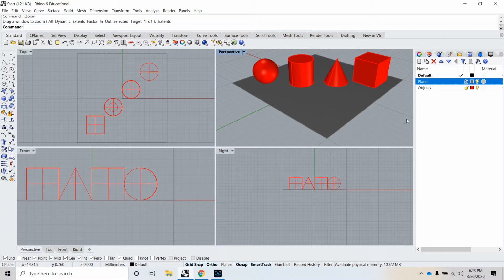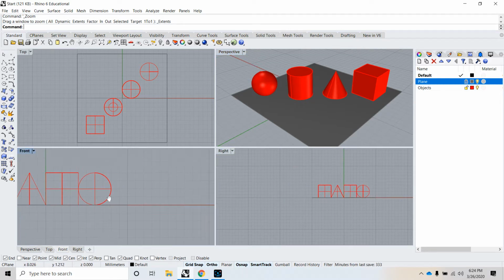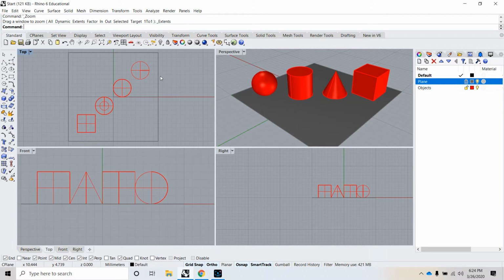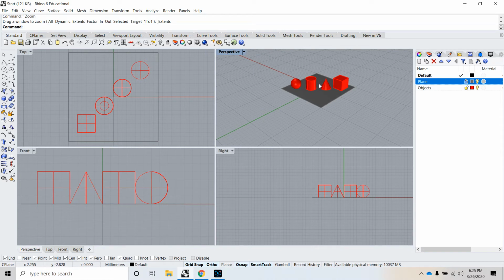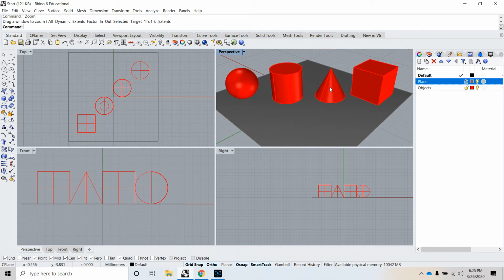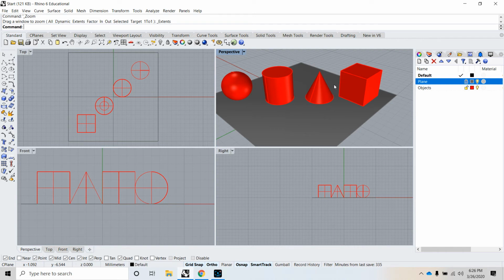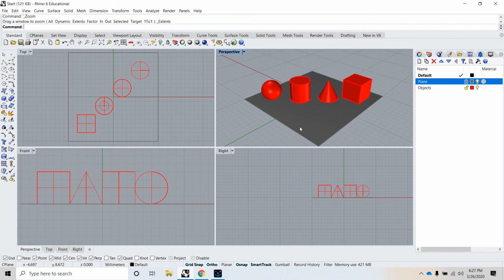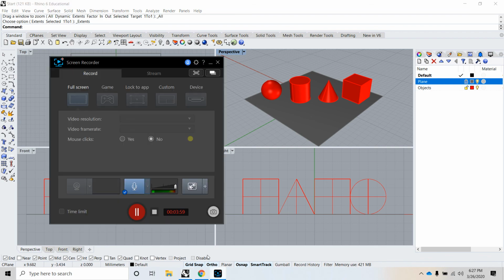Rhino Training Manual Level 1 — Exercise 1: Navigating Around the Model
In this Rhino 3D Level 1 tutorial, you’ll learn how to navigate smoothly around your model using the mouse and keyboard. This lesson corresponds to Chapter 2 of the official Rhino Level 1 Training Manual.

You’ll learn how to:
- Pan the view in perspective and parallel viewports using the right mouse button and the Shift key
- Zoom in and out using the mouse wheel or Ctrl + Right-Click + Drag
- Use Zoom Extents and Zoom Extents All to reset your view and re-center your model when you get lost
- Understand how viewports behave differently between Perspective and Parallel modes
- These essential navigation skills are the foundation for modeling efficiently in Rhino and keeping full control of your workspace as your designs grow more complex.